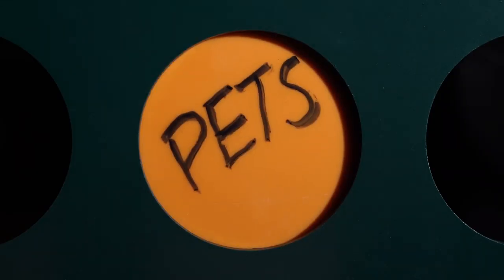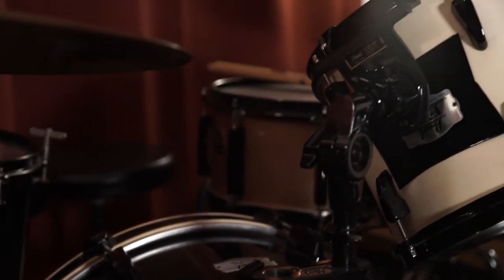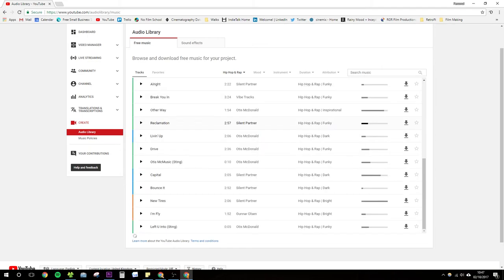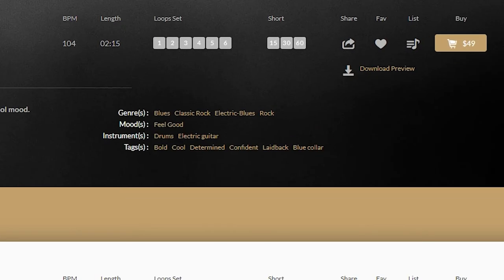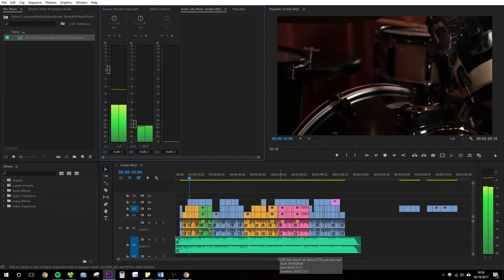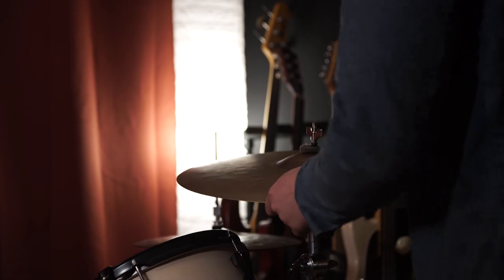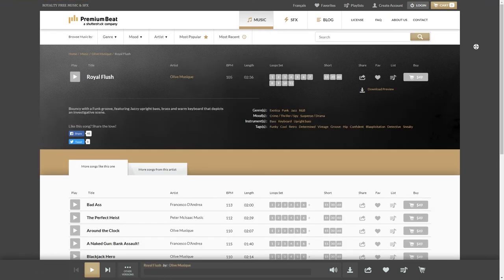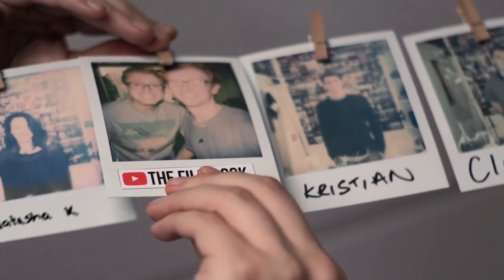Choosing the right Music | Episode 6: Video Production Guide | The Film Look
The Video Production Guide is a step by step series teaching you the basics of shooting videos for clients.